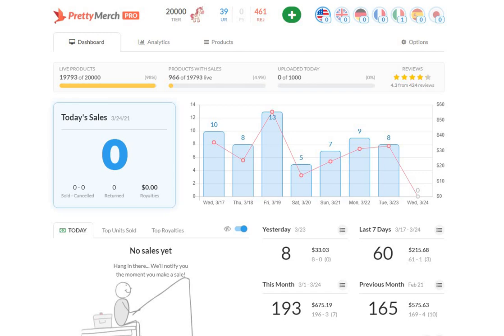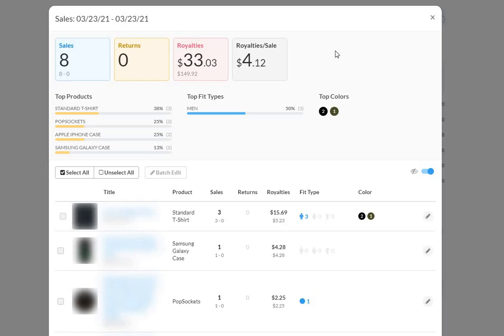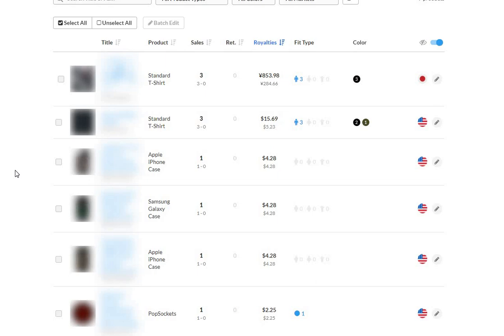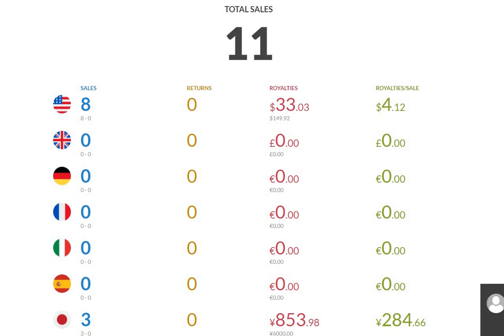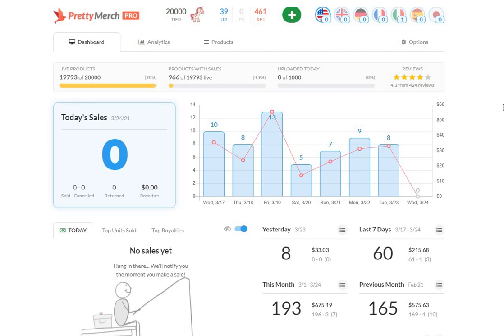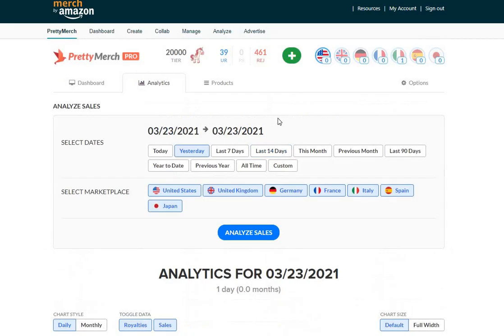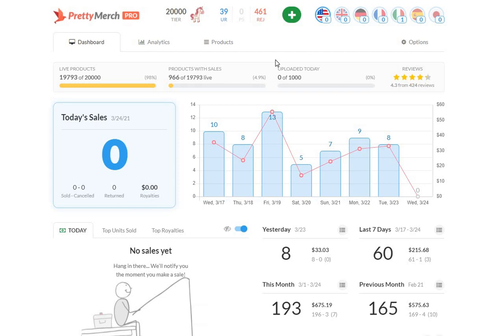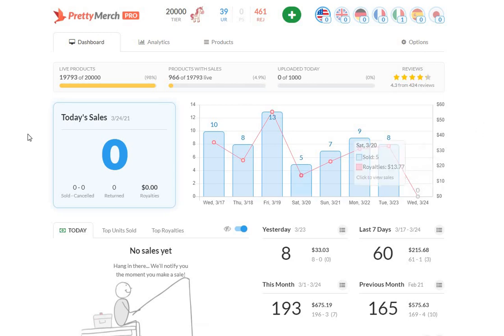MERCH BY AMAZON March 23, 2021 - Sales Update